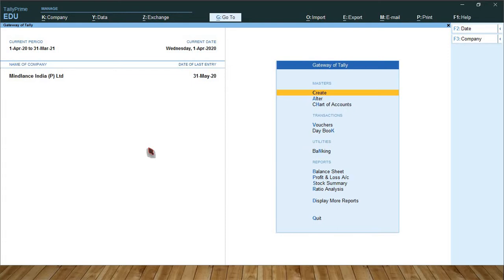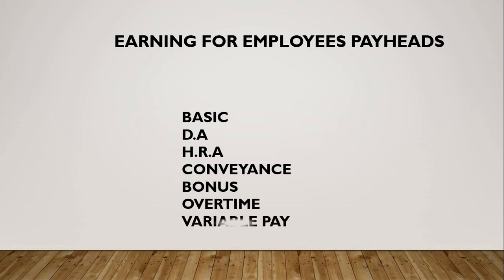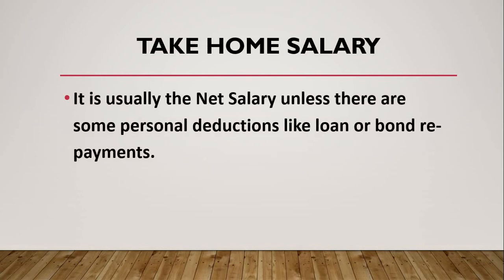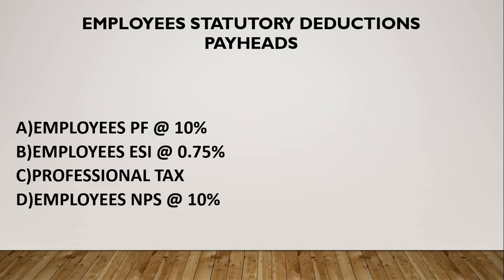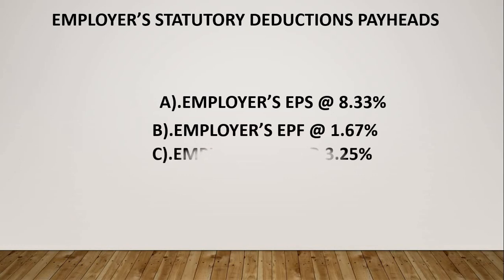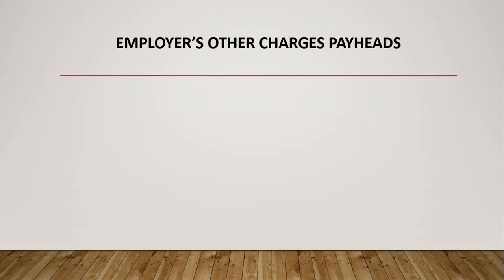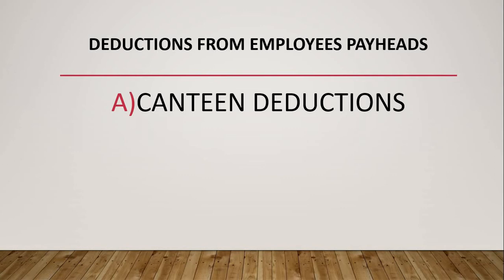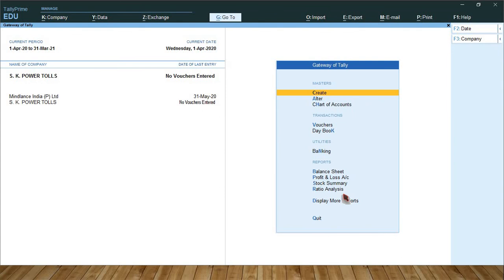How to Create Payroll in Tally Prime. Part - 1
This is very very Important to Auditors and Accountants.  So many Auditors and Accountants don't know how to create payroll in tally.  This is very useful video for them.